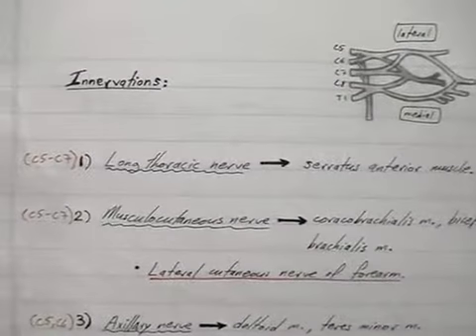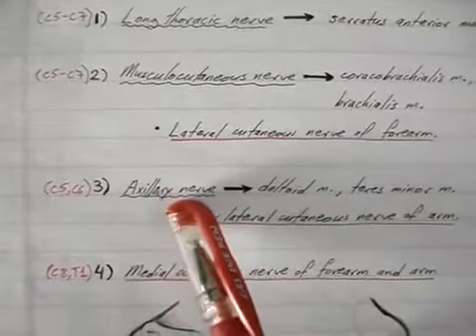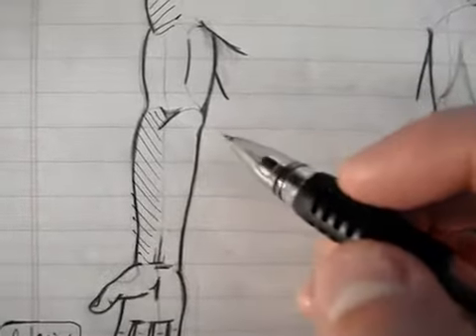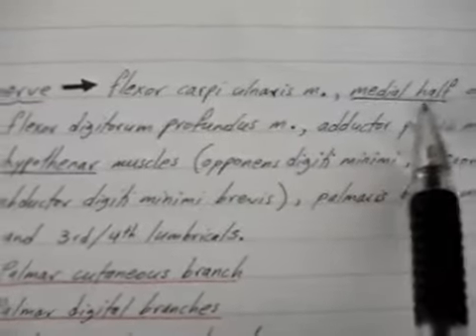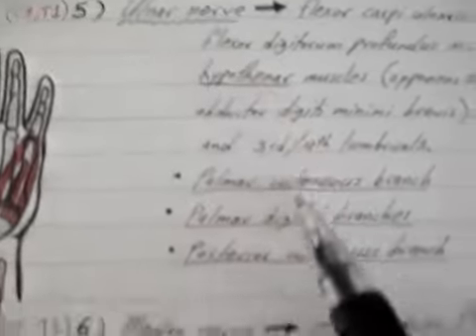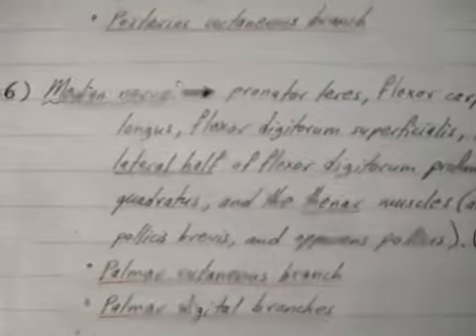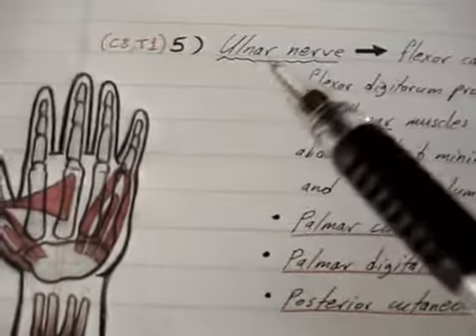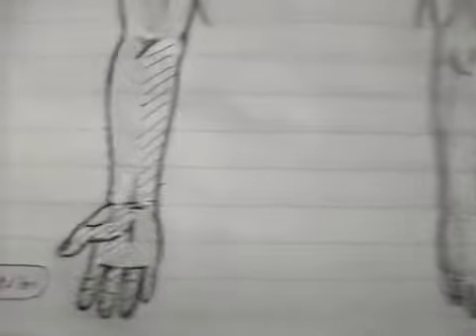2 Brachial Plexus.flv